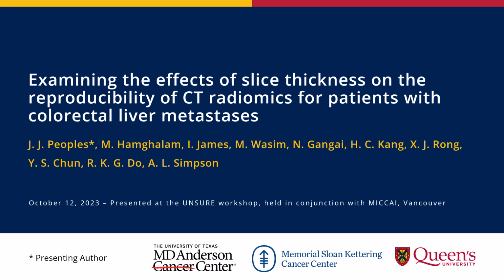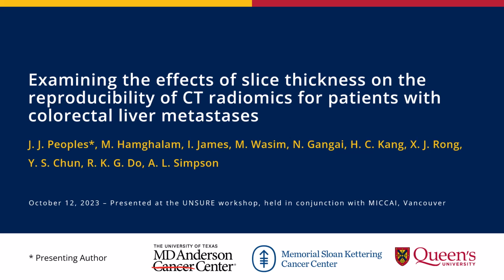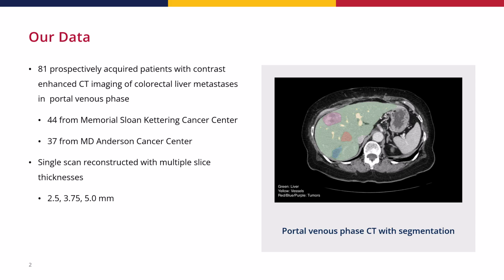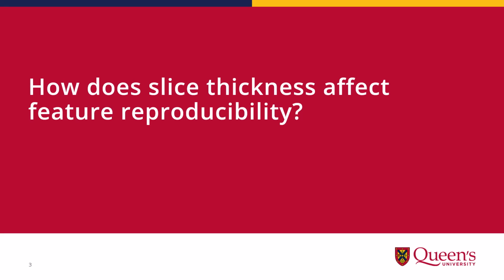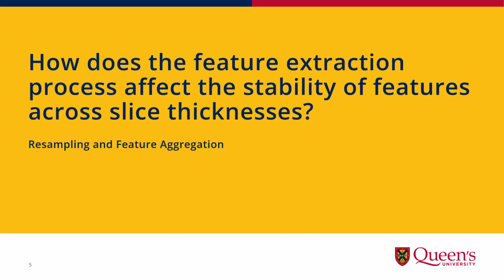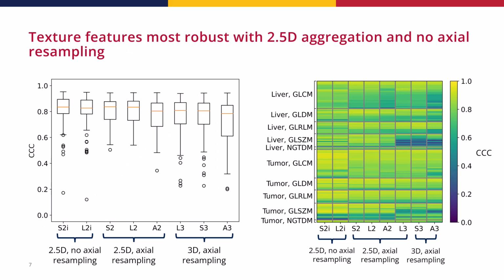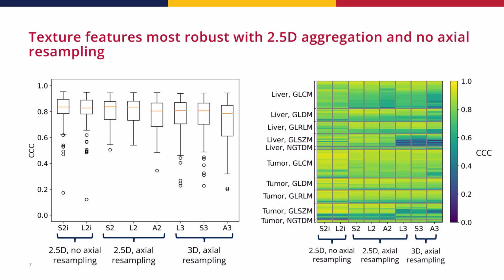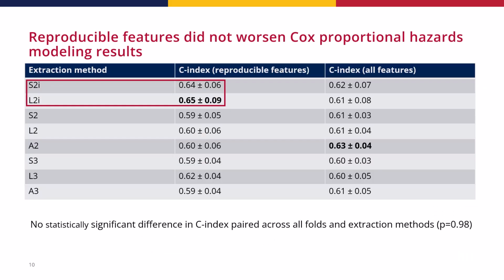Examining the Effects of Slice Thickness on the Reproducibility of CT Radiomics - Jacob Peoples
Title: Examining the Effects of Slice Thickness on the Reproducibility of CT Radiomics for Patients with Colorectal Liver Metastases

Authors: Jacob J. Peoples, Mohammad Hamghalam, Imani James, Maida Wasim, Natalie Gangai, HyunSeon Christine Kang, Xiujiang John Rong, Yun Shin Chun, Richard K. G. Do & Amber L. Simpson

Abstract: We present an analysis of 81 patients with colorectal liver metastases from two major cancer centers prospectively enrolled in an imaging trial to assess reproducibility of radiomic features in contrast-enhanced CT. All scans were reconstructed with different slice thicknesses and levels of iterative reconstruction. Radiomic features were extracted from the liver parenchyma and largest metastasis from each reconstruction, using different levels of resampling and methods of feature aggregation. The prognostic value of reproducible features was tested using Cox proportional hazards to model overall survival in an independent, public data set of 197 hepatic resection patients with colorectal liver metastases. Our results show that larger differences in slice thickness reduced the concordance of features. Extracting features with 2.5D aggregation and no axial resampling produced the most robust features, and the best test-set performance in the survival model on the independent data set (C-index = 0.65). Across all feature extraction methods, restricting the survival models to use reproducible features had no statistically significant effect on the test set performance. In conclusion, our results show that feature extraction settings can positively impact the robustness of radiomics features to variations in slice thickness, without negatively effecting prognostic performance.